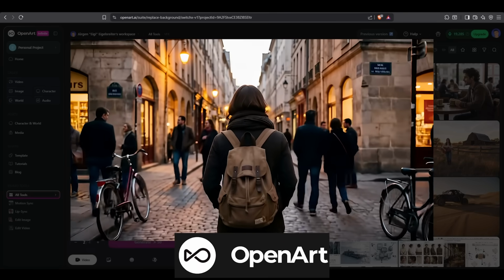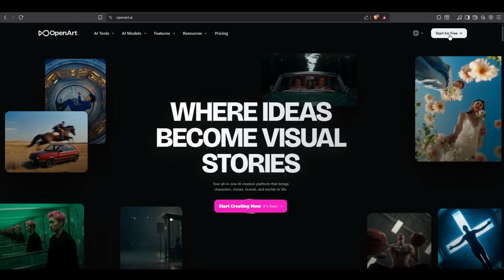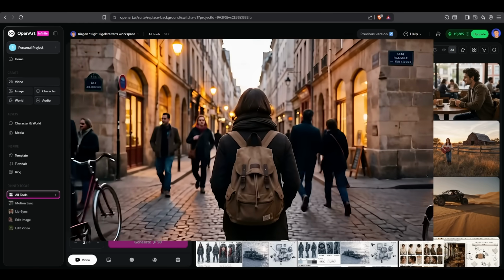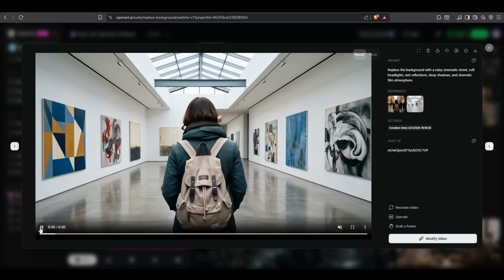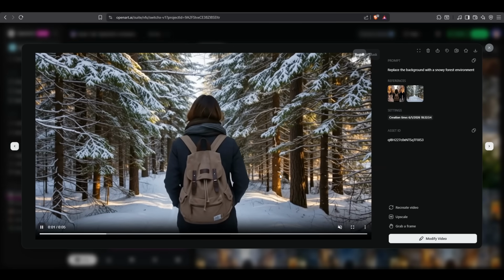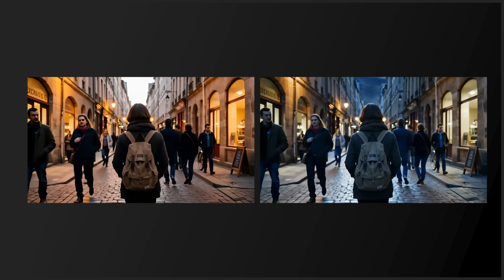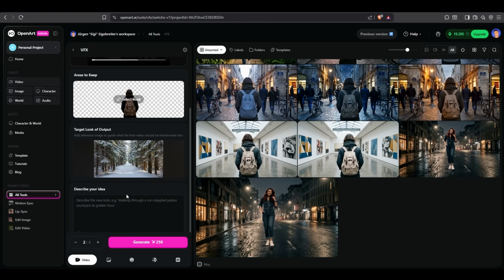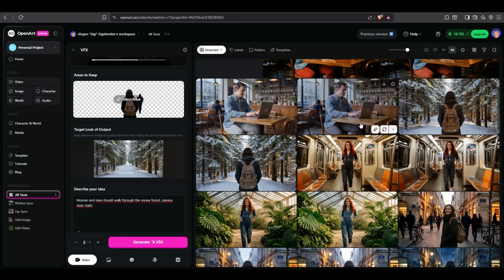OpenArt VFX – AI Video Effects, Relight & Background Replacement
OpenArt VFX is an AI video tool that transforms footage you already shot into cinematic visuals without a green screen, complex editing, or a full VFX workflow.

In this video, I test the three main modes: VFX, Relight, and Replace Background, to see how well the tool changes scenes while keeping the subject and motion consistent.

The most interesting part is that OpenArt VFX focuses on real video transformation instead of generating a completely new clip from scratch.

I also look at how the AI handles lighting, backgrounds, visual consistency, and before/after results for creators, filmmakers, and content producers.

If you create videos and want to upgrade simple footage into something more cinematic, this tool is definitely worth checking out.

Intro 00:00
Overview 00:29
Replace Background 01:08
Relight 03:15
VFX 03:53
Outro 05:23